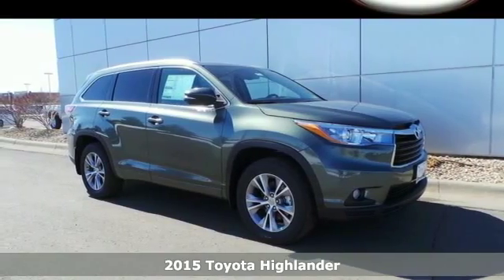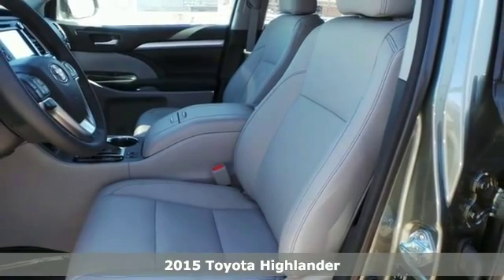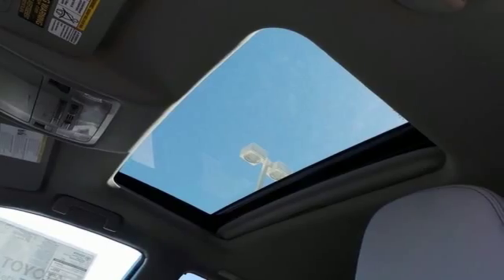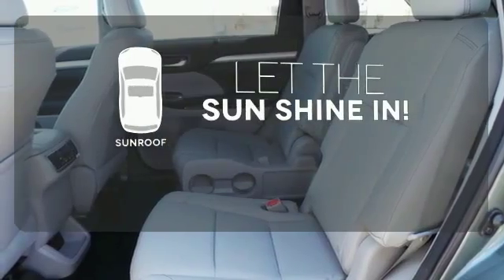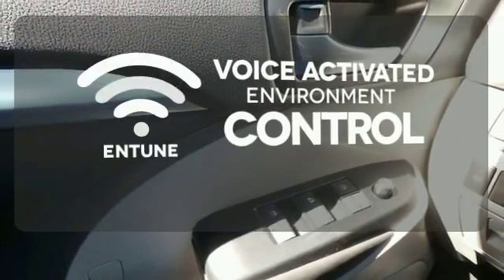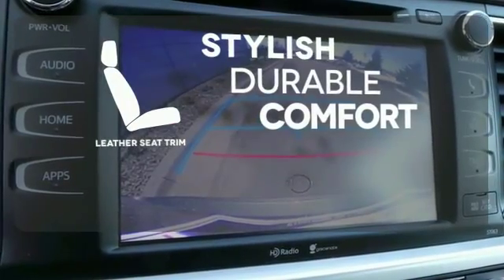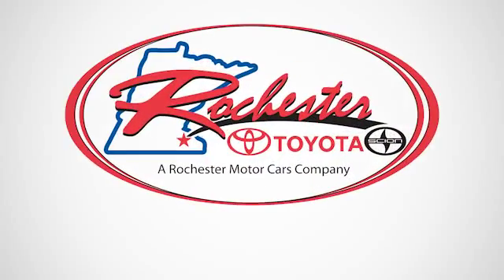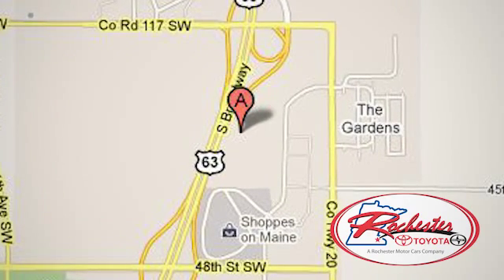2015 Toyota Highlander Rochester MN Winona, MN S46195 SOLD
Year: 2015
Make: Toyota
Model: Highlander
Trim: XLE V6
Engine: 3.5L V6 DOHC Dual VVT-i 24V
Transmission: 6-Speed Automatic Electronic with Overdrive
Stock #: S46195
VIN: 5TDJKRFH1FS147028

Address:
4900 Highway 52 N